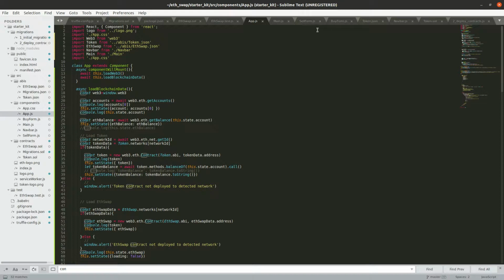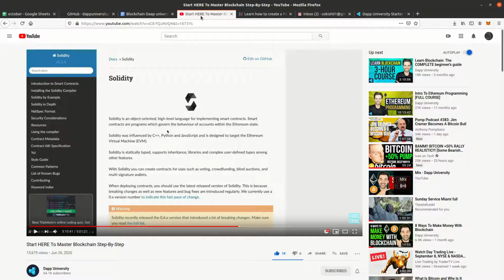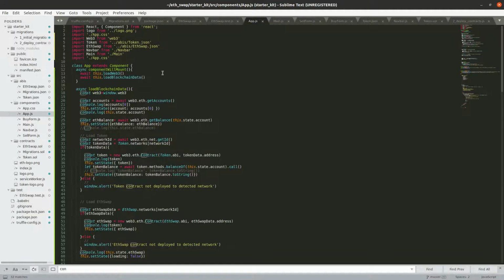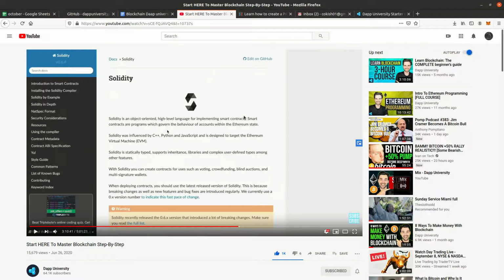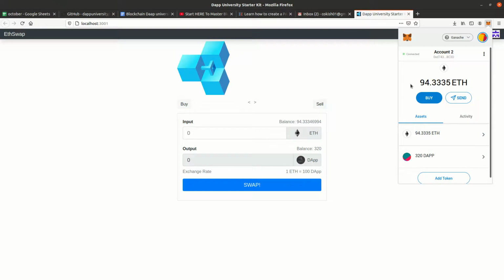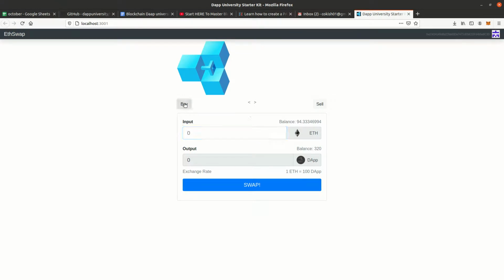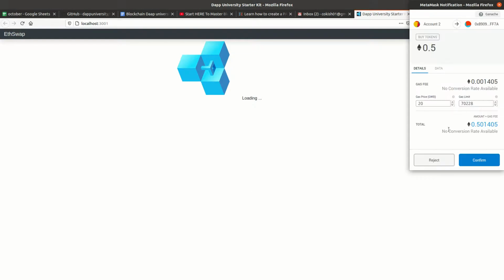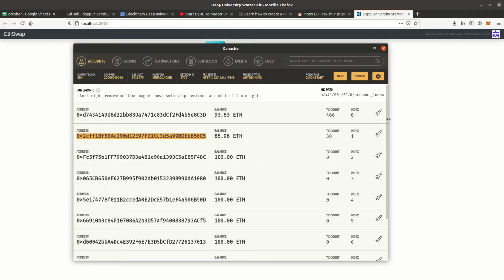My First Blockchain Ethereum App following DApp university. Token creation and exchange.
Discount for Ivan On Tech Crypto Academy